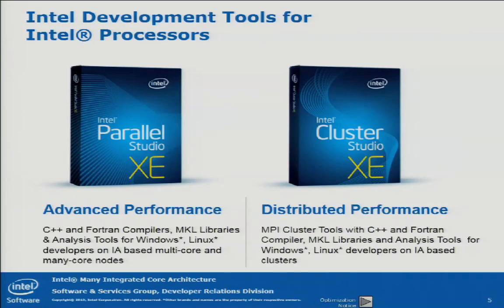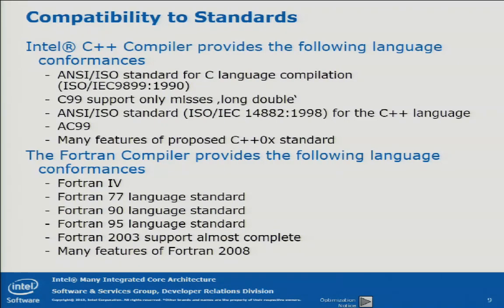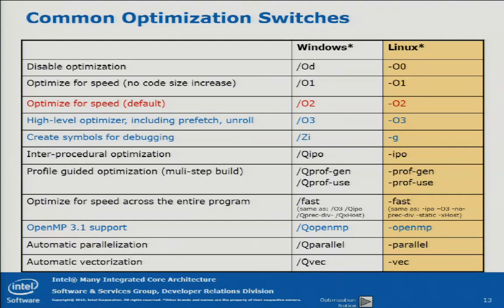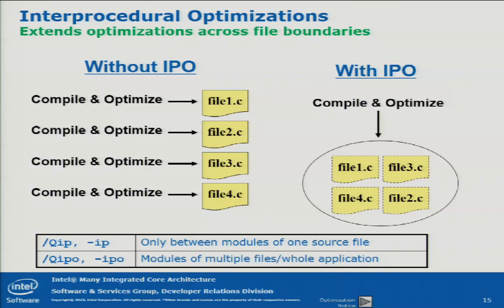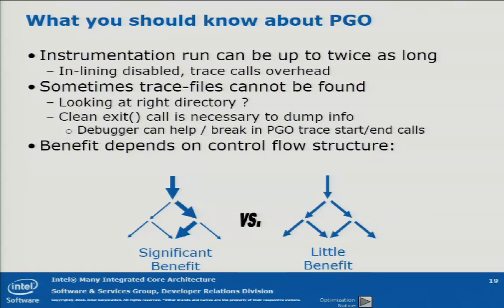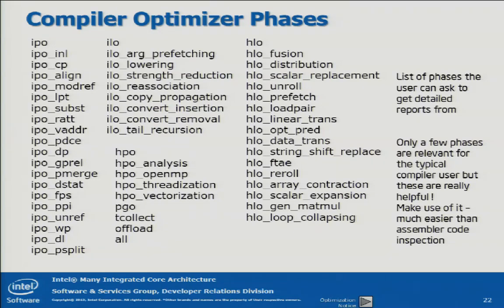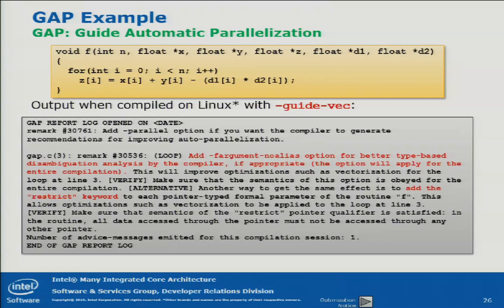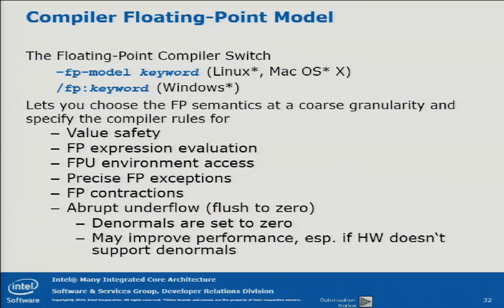Cray XC30 Day 2 - Optimizing your Code with Intel Composer XE (Overview 1/2)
Optimizing your Code with Intel Composer XE (Overview)
by Michael Klemm (Intel)